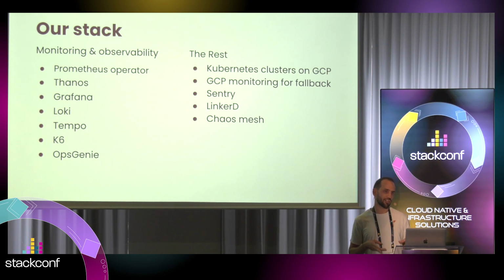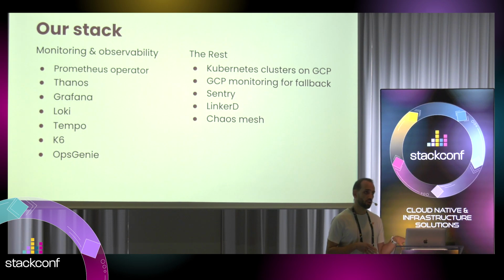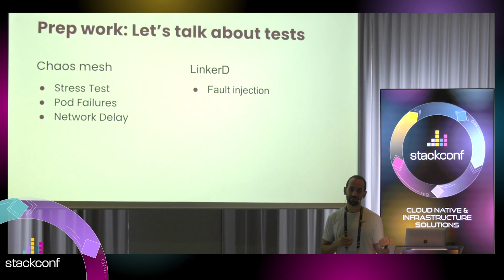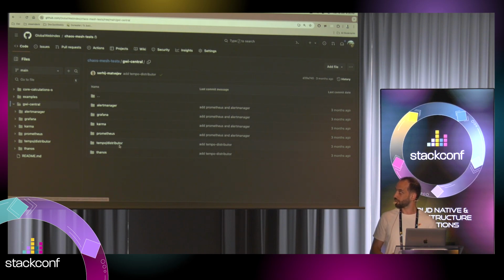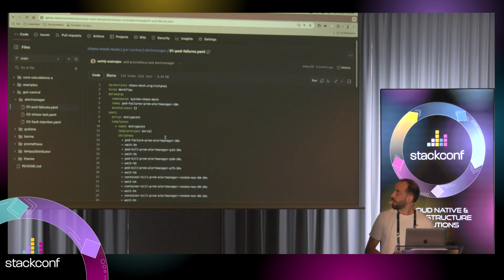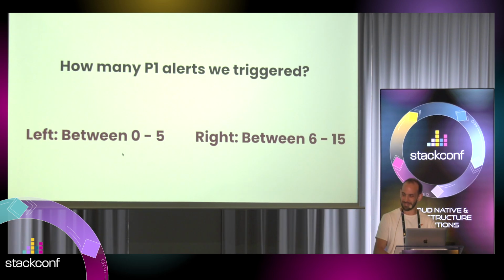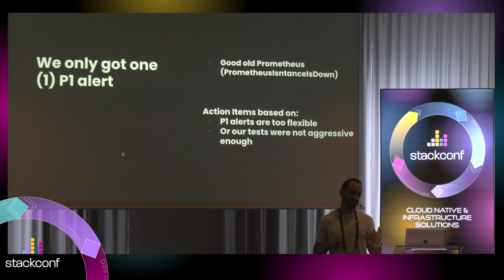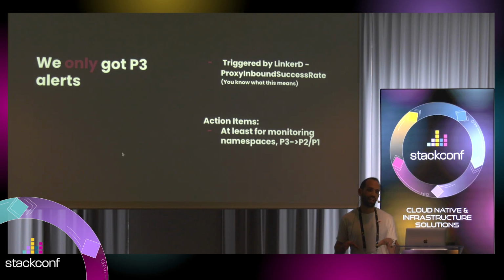stackconf 2024 | Bring Your Chaos to Work Day by Dionysios Tsoumas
Join us for an emulated Chaos at Work Day. We’ll take over our pre-production environment and run a series of chaos experiments to test the resilience of our systems. We’ll be using a combination of LinkerD, Chaos Mesh, and K6 fault injections to simulate real-world scenarios and see how our monitoring systems respond. We want to be confident in answering some of the following questions:

How does our monitoring and alerting stack (Grafana, Loki, Tempo + Thanos) behave under unexpected behaviors?
How do our systems respond to network latency and failures? How quickly will our on-call team be notified?
Does our observability stack provide the right level of detail to understand what’s happening?
Can we build any interesting dashboards to help us understand the impact of chaos on our systems?
Moreover, can we make it fun? We’ll be running a series of guess games throughout the talk to keep everyone engaged and entertained.